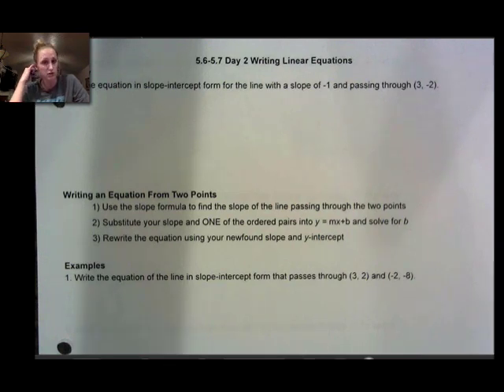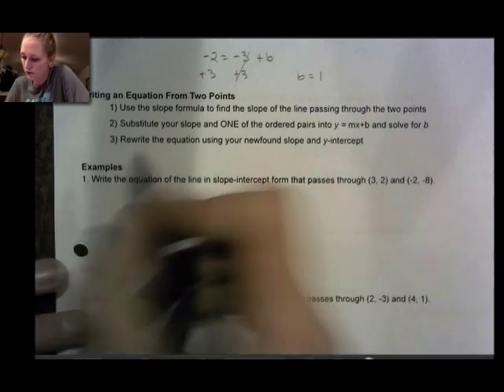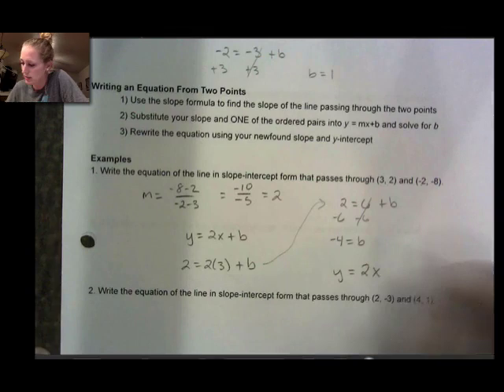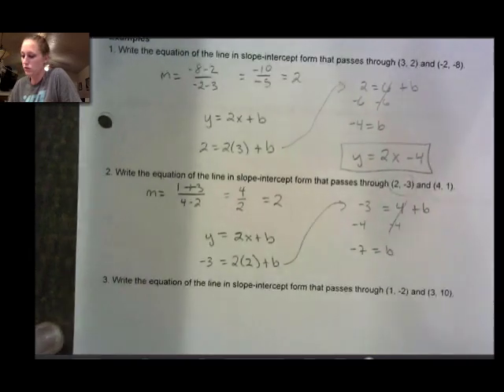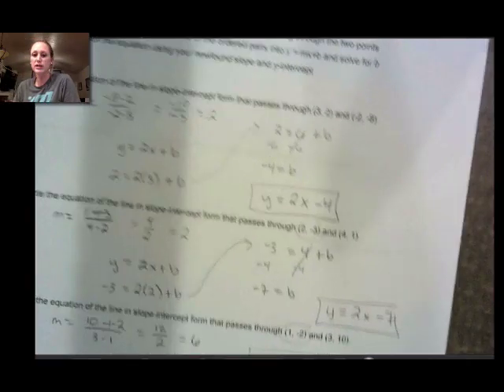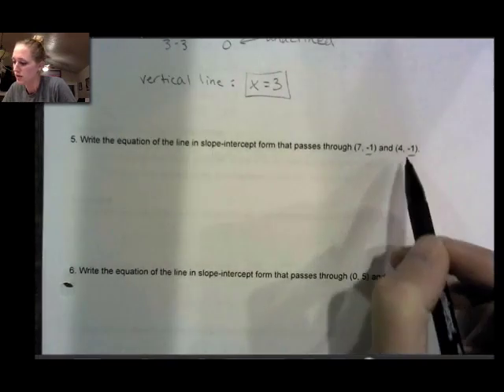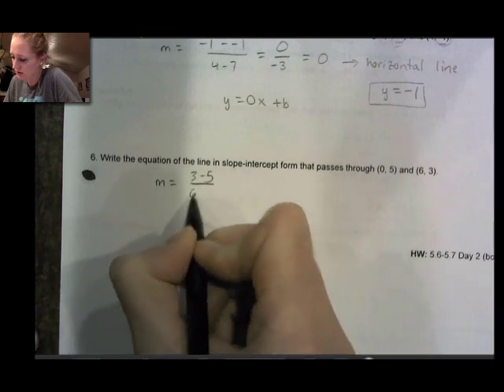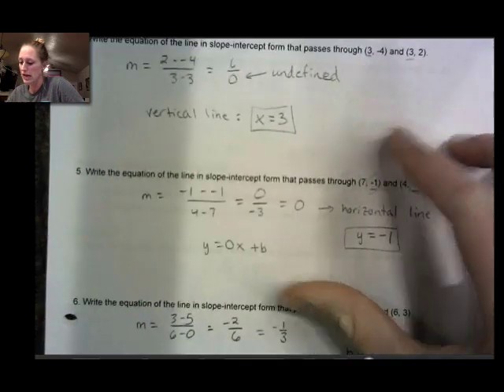Alg I: 5.6-5.7 Day 2 Writing Linear Equations